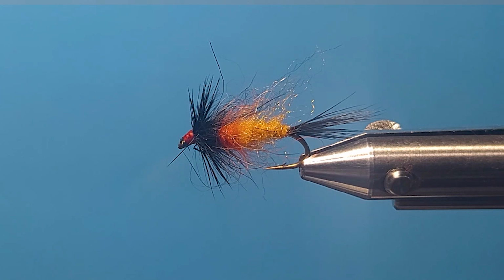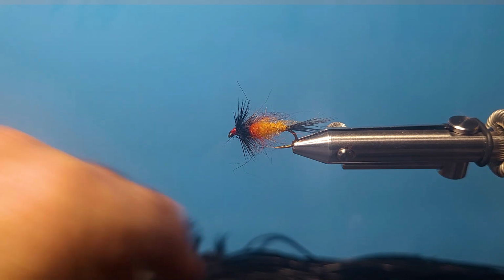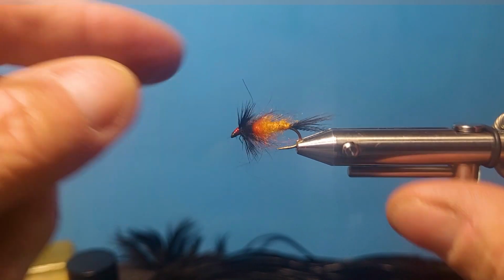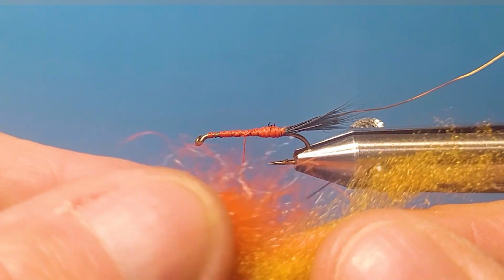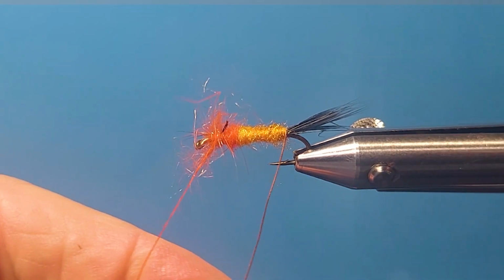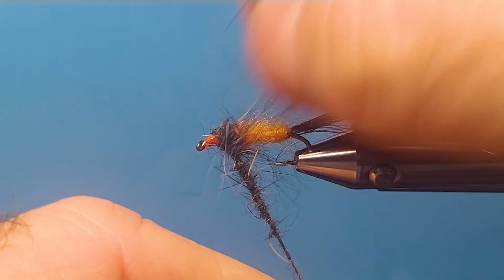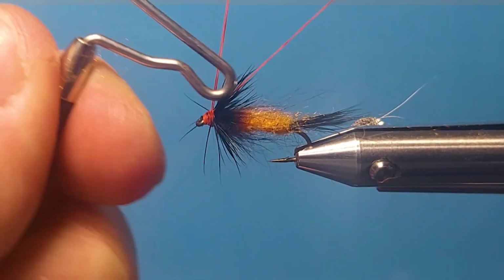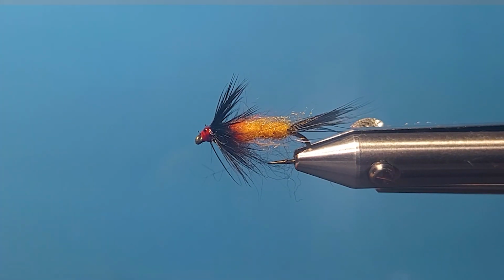FLY TYING TROUT FLIES - PRO STAFF ON THE BENCH: THE CARROT NYMPH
Brent Schlenker ties The Carrot Nymph on the bench. Trout LOVE orange hues and this fly will not disappoint. See video for Material list.